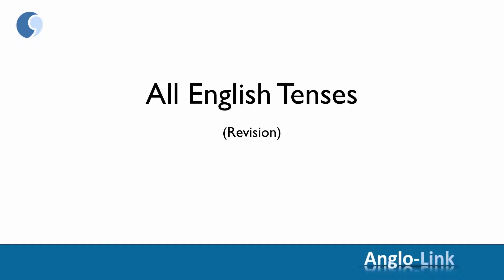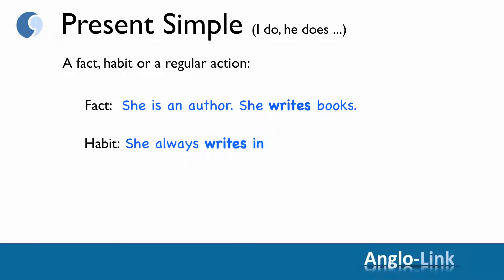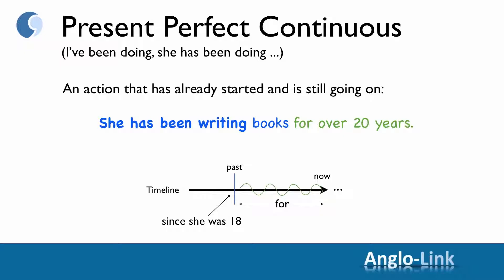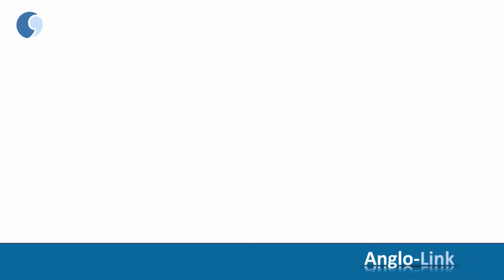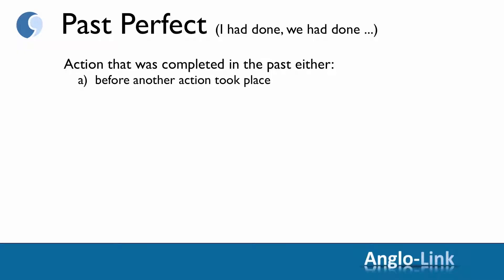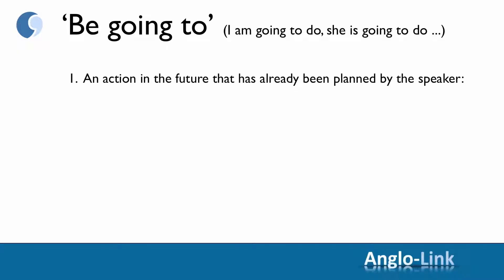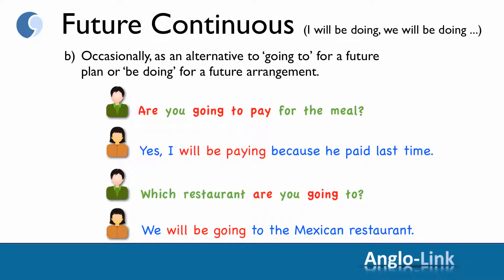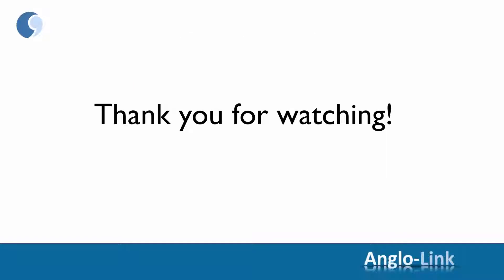All Tenses English Lesson